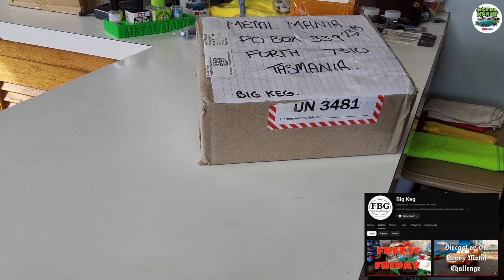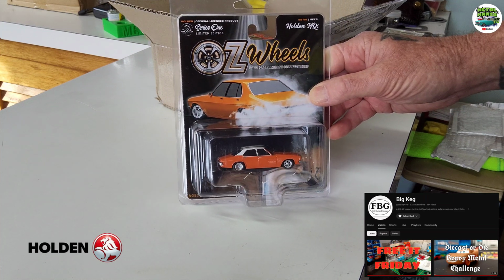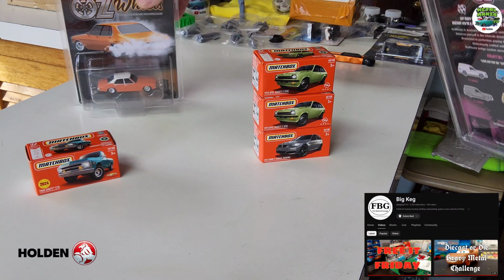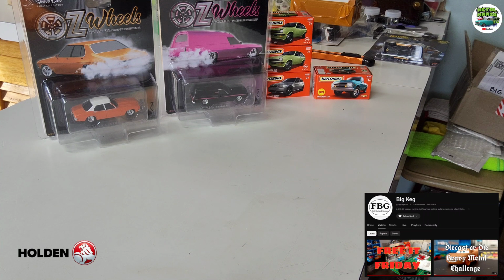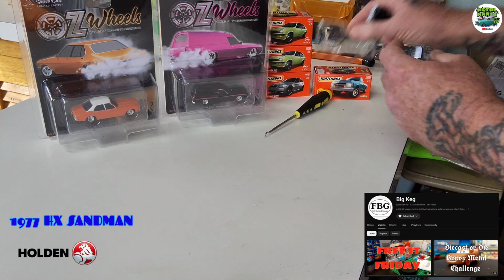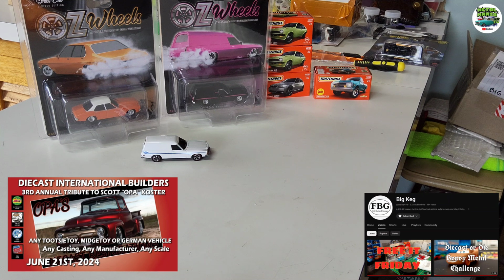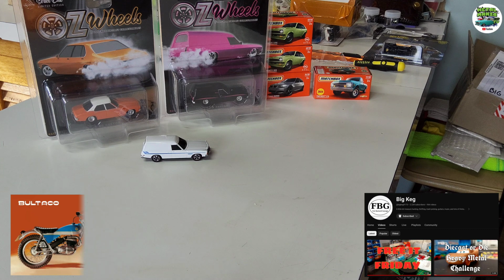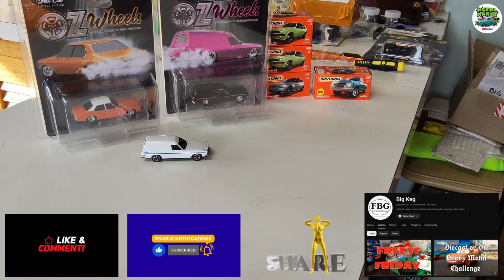Unboxing Mailcall in 4K from @bigkeg9173 on YouTube + Oz Wheels + More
EP #226 In this Episode we Show you, how kind people are in this Diecast Modeling Community, and we unbox a Cool Mail call in 4K from ‎@bigkeg9173 on YouTube + Oz Wheels mm3dtv Rob is more a friend then a subscriber, and it was mighty Kind of him to send me these awesome Cars, Appreciated Rob Big time, love ya Mate, Cheers KC & CC
All Links to the Channels we spoke about in todays Video
PB’s Retro Restorations
Also Now Available
2016 Holden Commodore Clubsport R8 Complete Model Kit in RHD or LHD
1961 Chevrolet Impala Wagon 2 Door in RHD or LHD
We have Lots more coming Stay Tunned
More Reviews, Diecast Car Builds and Resin & Styrene Kit Cars & Figurines
More Kustoms and Restorations, and Real Car Smash Repairs
Building Customers Real Cars into Metal Resin & Styrene Model Form
We Hope you Enjoyed the Video.
If you Enjoy our Channel and Content Why not Consider Subscribing, its all FREE never ever any costs, no credit cards just hit the Subscribe Button & Bell to get Notified, that would be Cool
We Hope you all like the Video today and thankyou for watching and your support we are Extremely Grateful to you all.
If You Would Like to Support and help with our builds and Channel thats Fantastic
Please see Link below and THANKYOU Again.